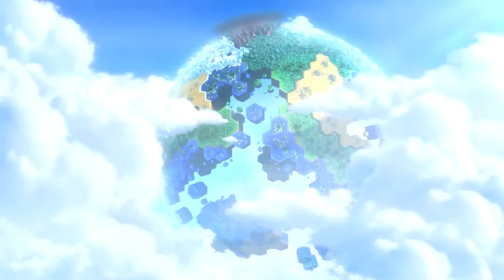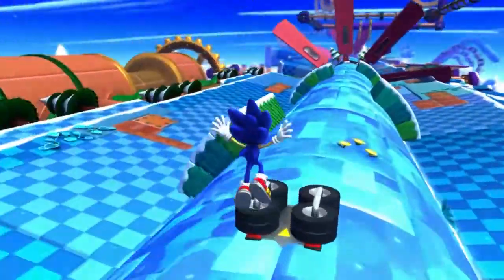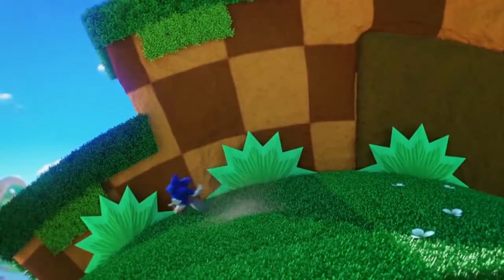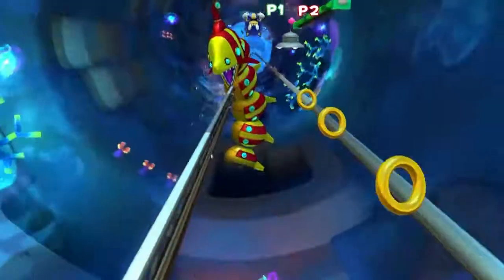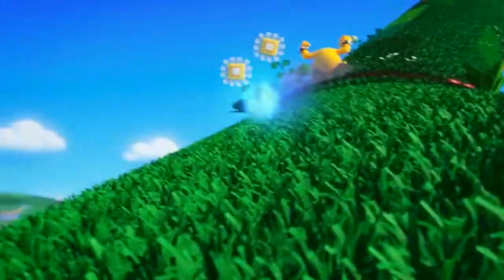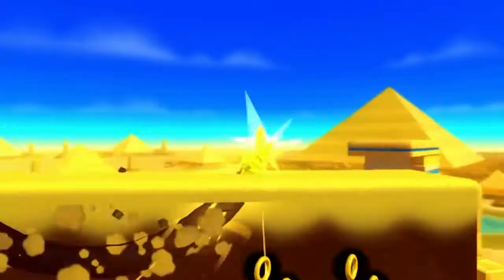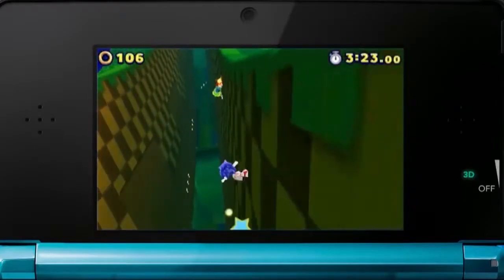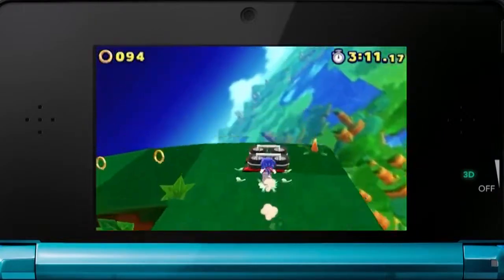What's New in Sonic: Lost World?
Miri rolls with Sonic: Lost World producer Takashi Iizuka to find out about the new environments, abilities, and other features coming in the new adventure.